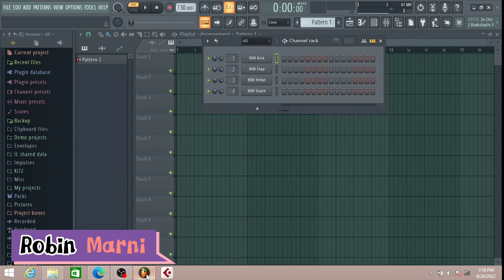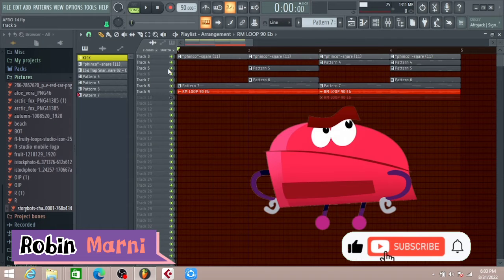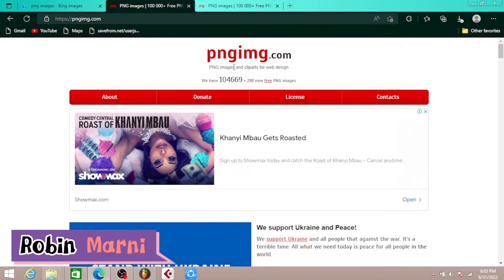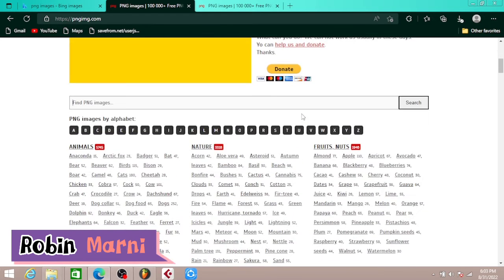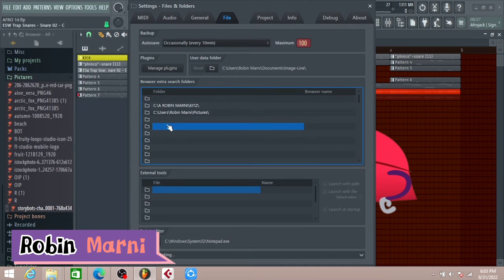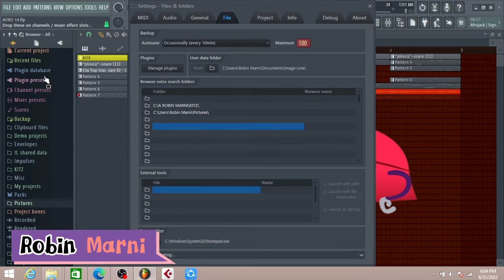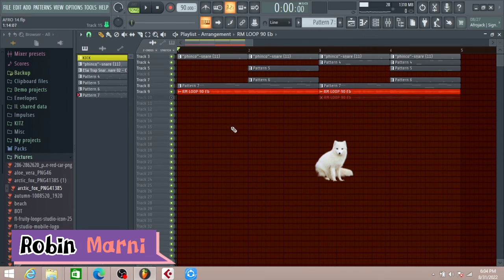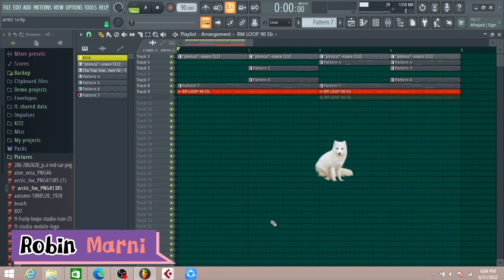HOW TO USE IMAGE AS BACKGROUND IN FL STUDIO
HOW TO USE IMAGE AS  BACKGROUND IN FL STUDIO / HOW TO CHANGE BACKGROUND COLOR IN FL STUDIO